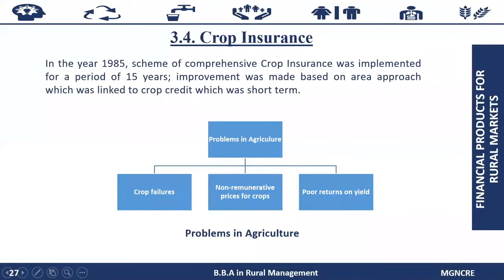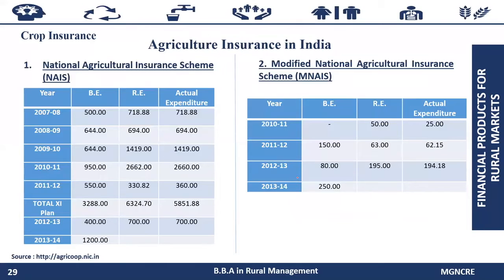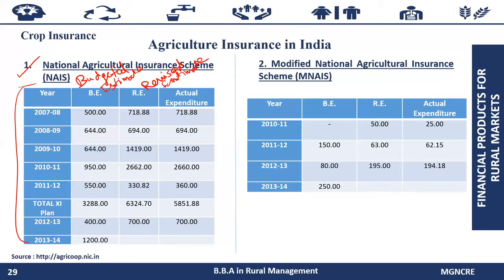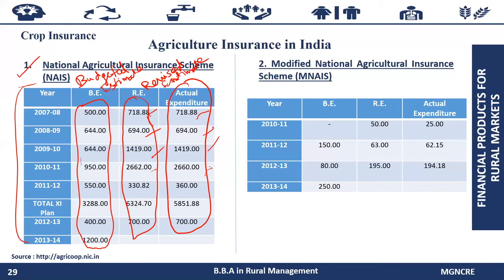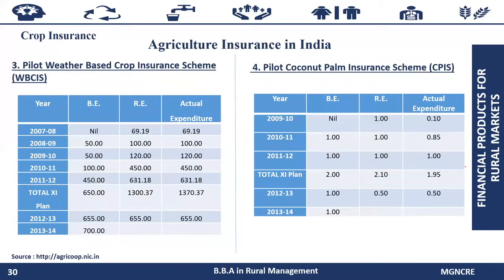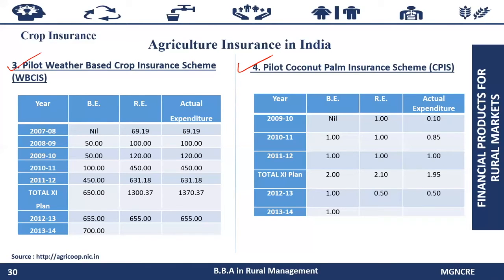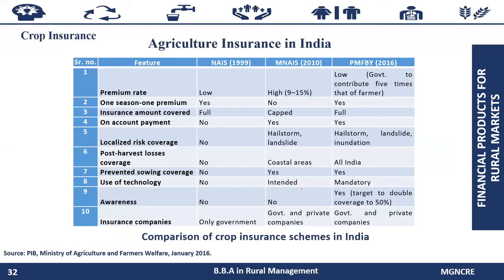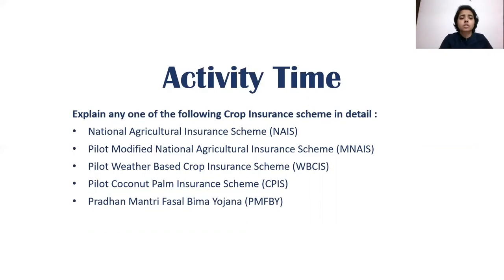BBA RM - Financial Products for Rural Markets- C3 - S4 - Crop Insurance